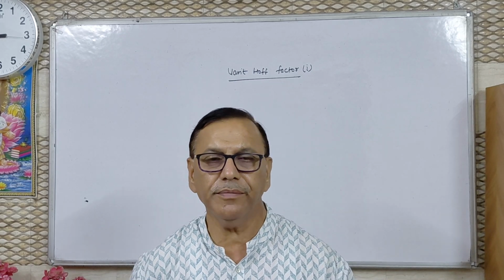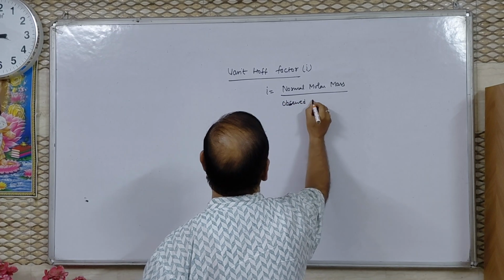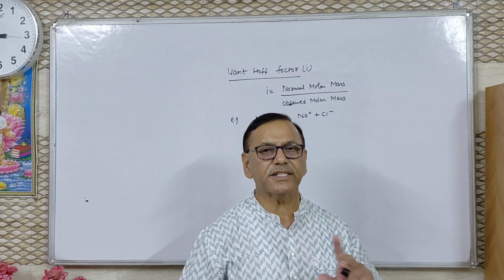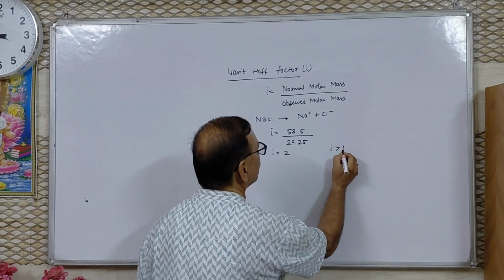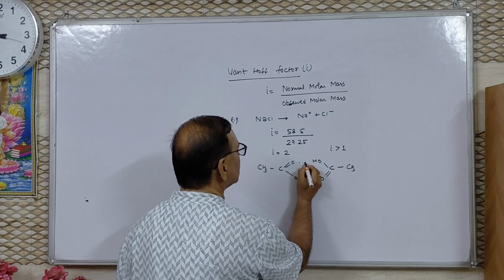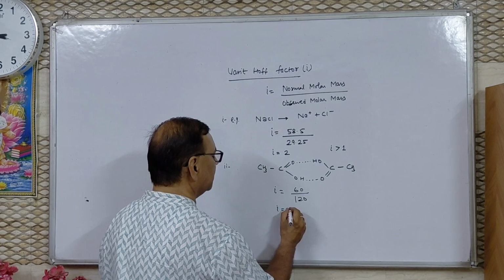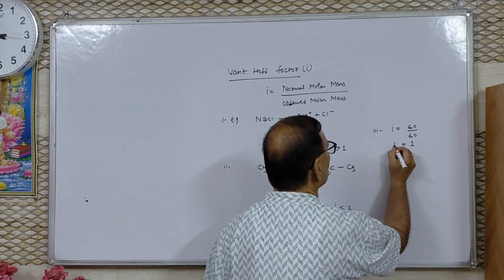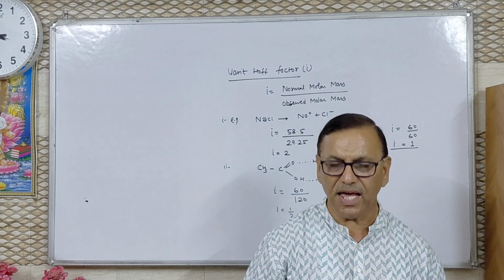Chemistry class 12# vanthofffactornotesofclass12